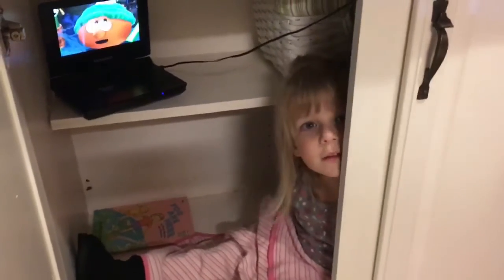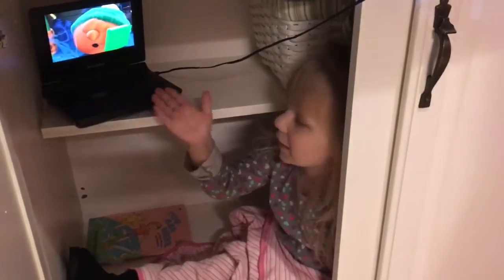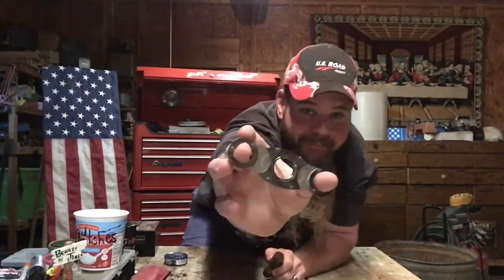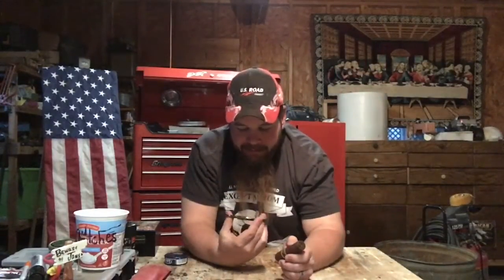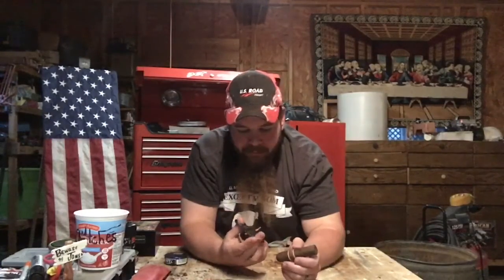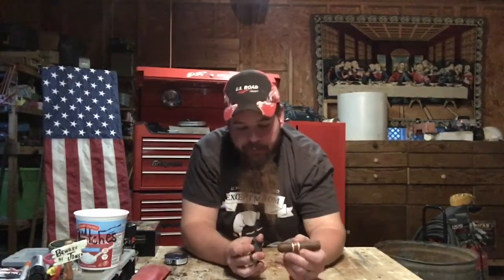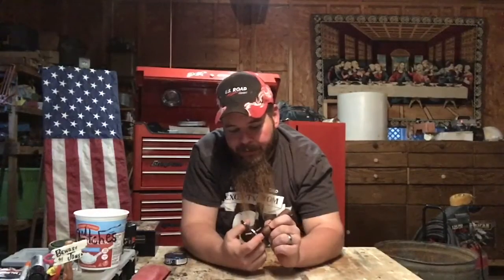How to SMOKE a CIGAR with a 62 ring CIGAR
Dippin princess decided to watch a movie in the kitchen cabinets! I don't know why she did it but it was funny! Smoking CIGARS is an art that I have not gotten down but its invigorating! If you want to know how to smoke a cigar then this video is for you.